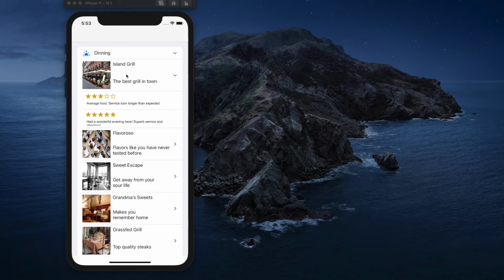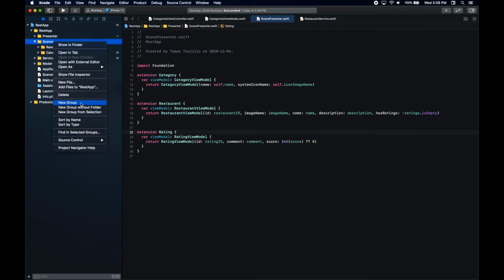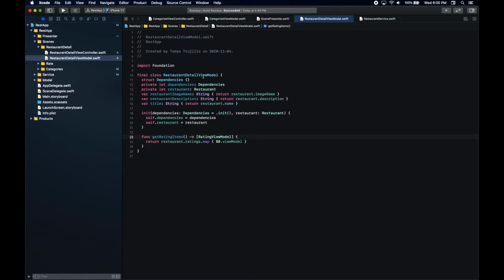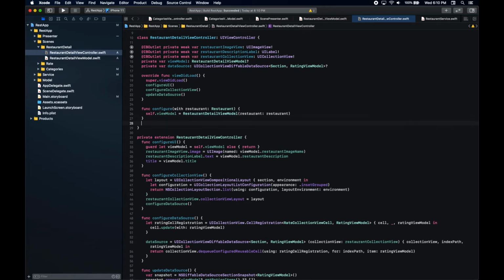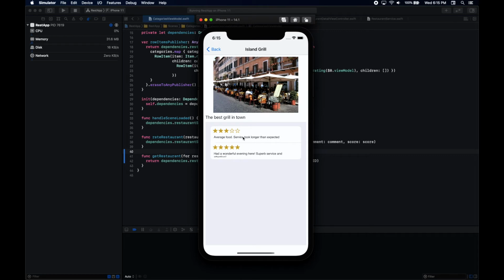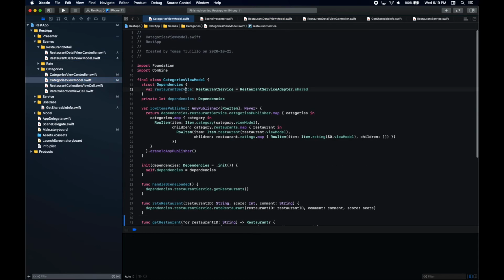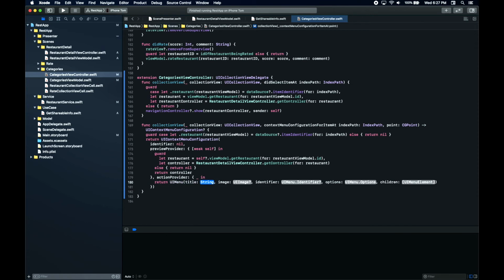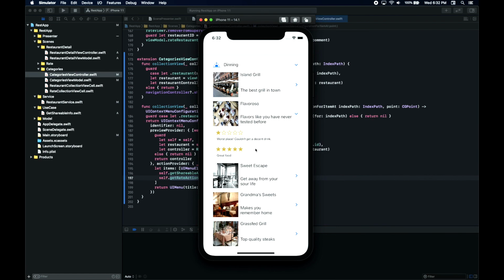Using UIContextMenu and UIActivityViewController - RestApp Part 3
In this video we will use UIActivityViewController to share a restaurant. We will also create a UIContextMenu when the user long presses on a restaurant item on the Categories view.

Chapters:
0:00 Sharing and Displaying Content Menu
0:20 Enhancing Restaurant Service
1:35 Presentation Layer
2:08 Restaurant Detail View
10:20 Adding Share Action
14:11 Adding Context Menu to Restaurant Row